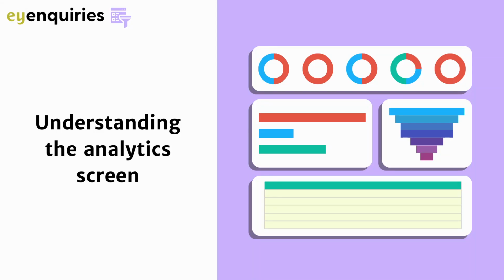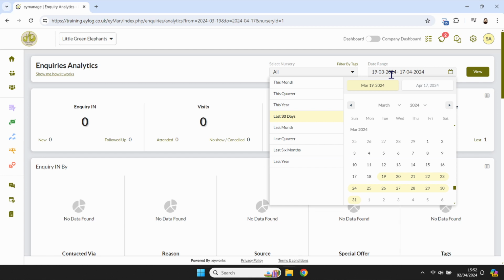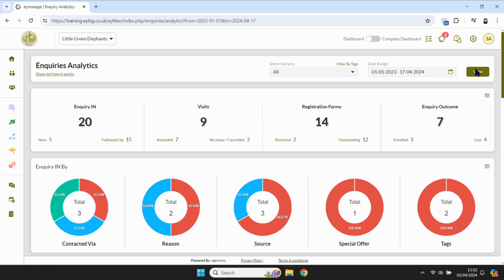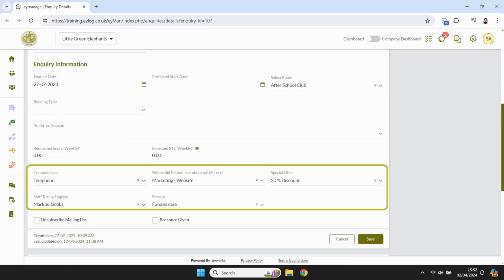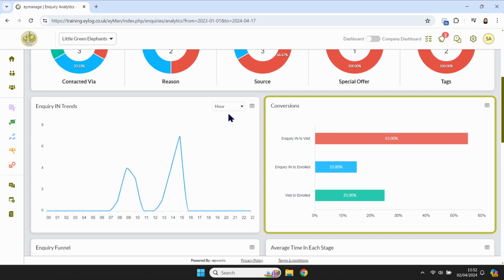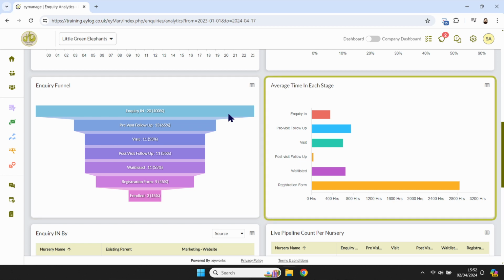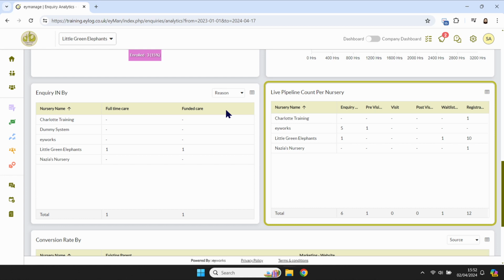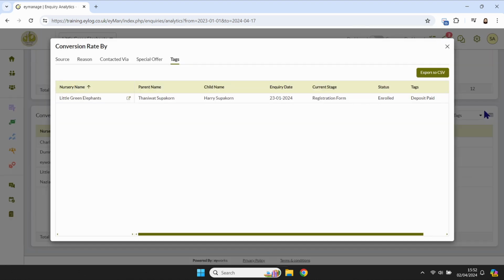eyenquiries: Understanding the analytics screen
The eyenquiries analytics screen provides a summary of statistics and trends related to your enquiries. You can use these analytics to determine the effectiveness of your enquiries process, and devise ways to optimise it.

Timestamps:
00:00 Introduction
00:13 Understanding the analytics screen
03:18 Conclusion